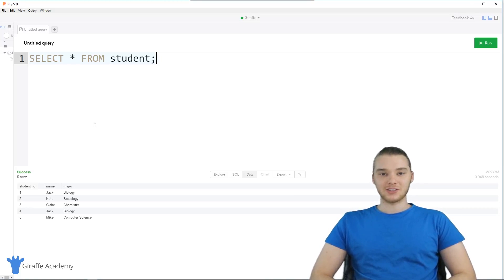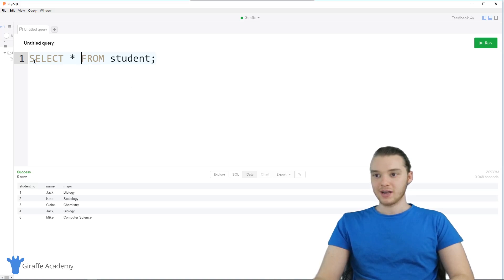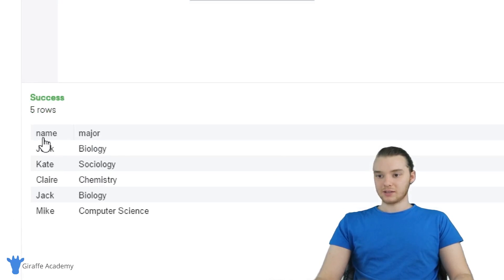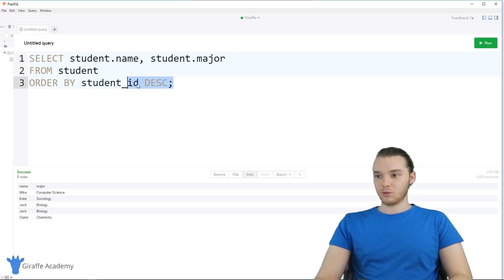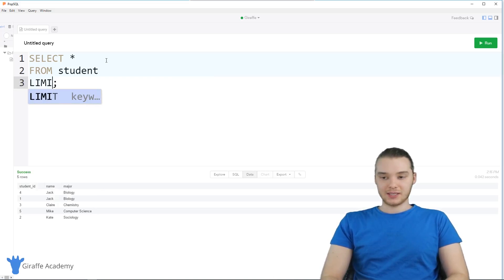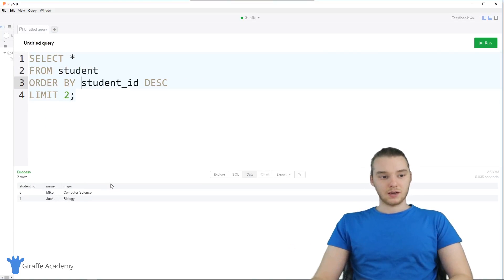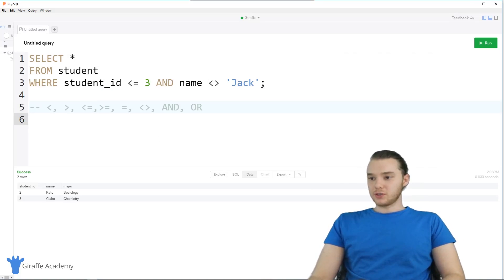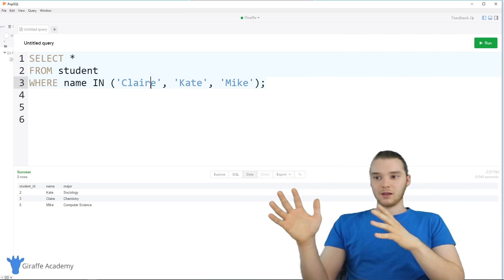Basic Queries | SQL | Tutorial 10